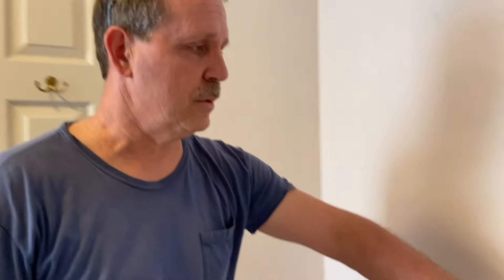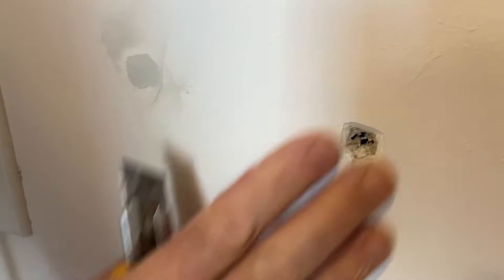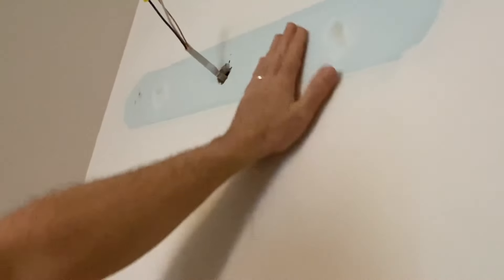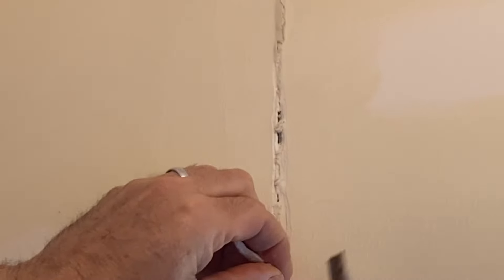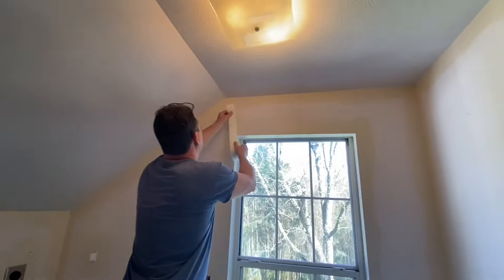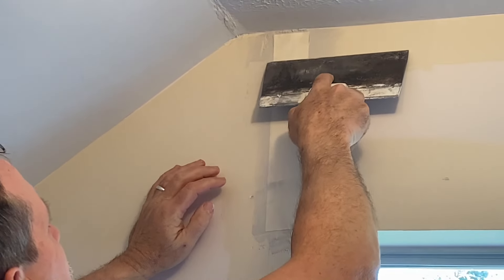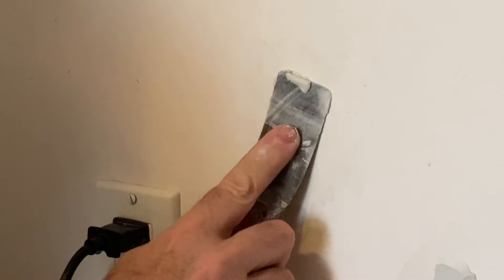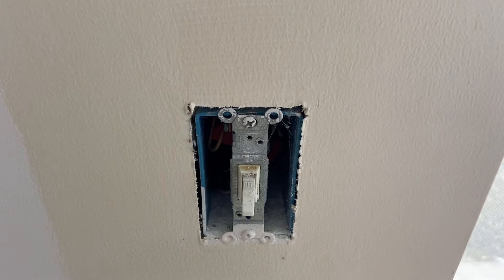5 Tips on Prepairing your drywall to paint.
This channel is about building and making items for yourself. It is a DIY guide that has tips, tricks and hacks that will save you money and time on your own projects. Learn everything from acquiring permits, passing inspections, footings, foundations, framing, electrical, drywall, plumbing, siding and many other forms of home construction as well as auto repairs wood and welding projects. I share a few tricks of the trade as an added bonus.